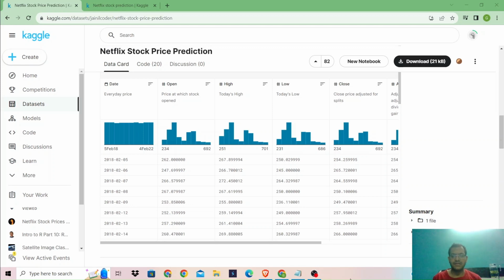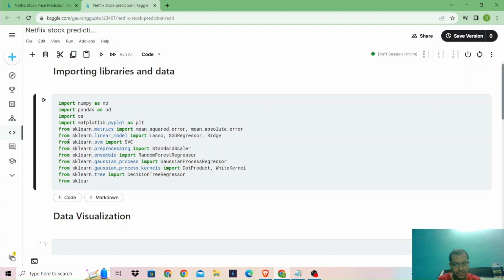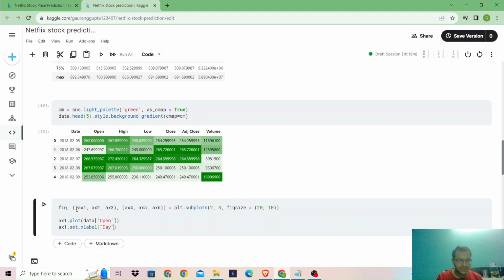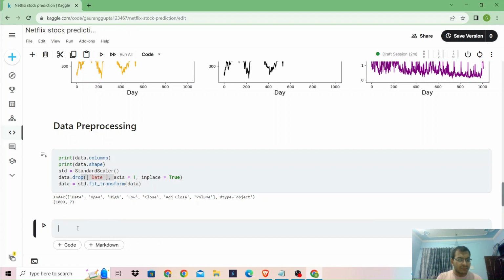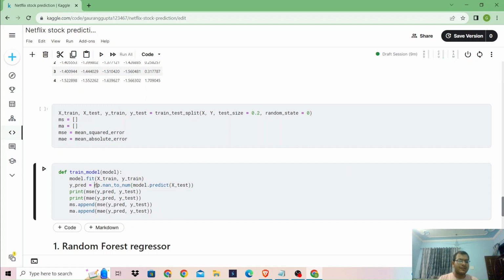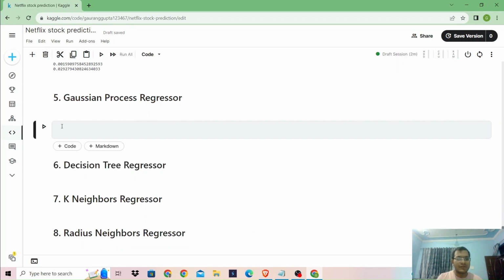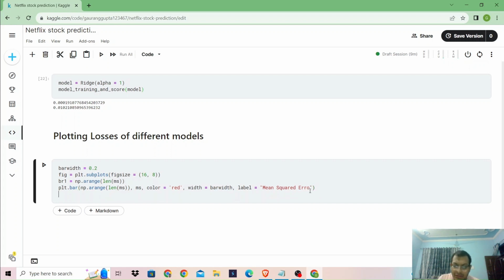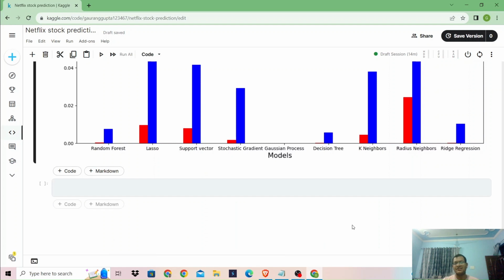Netflix stock price prediction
In this video, I show you how to implement multiple machine learning models provided by sklearn for Netflix stock prediction dataset. The dataset is present on Kaggle.

0:00 :- Introduction
1:06 :- Importing Libraries and data
6:26 :- Data visualization
12:34 :- Data preprocessing
14:46 :- Data splitting
20:13 :- Multiple Models
26:22 :- Plotting losses of different models